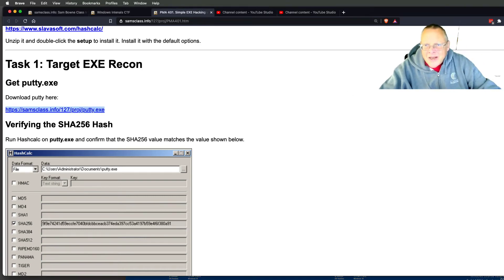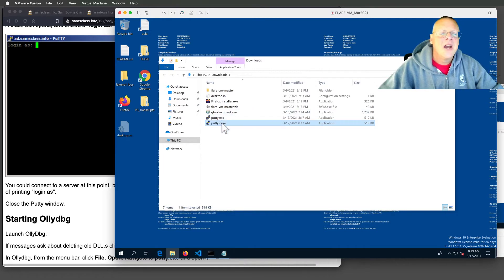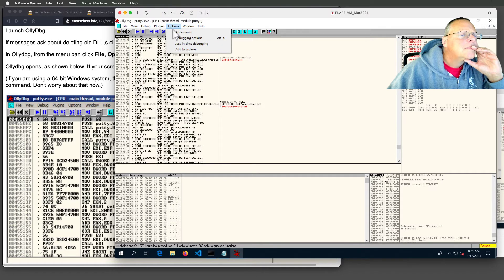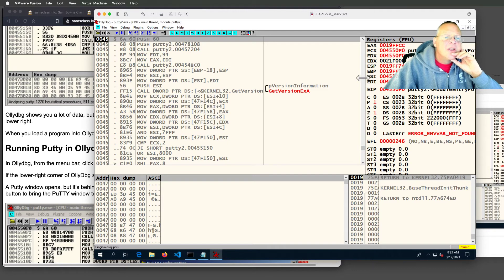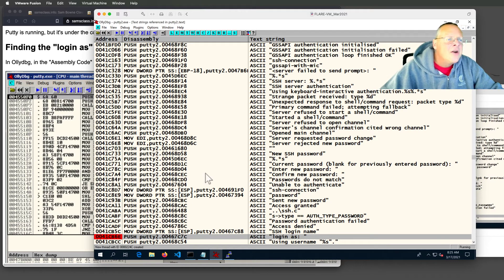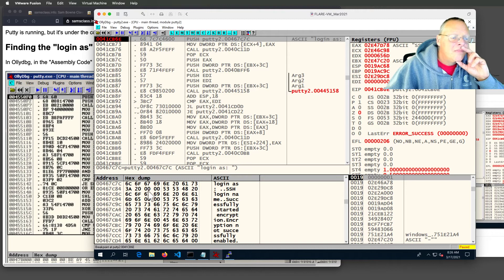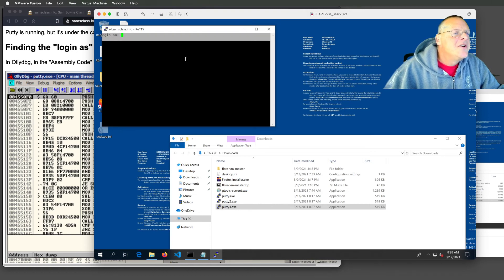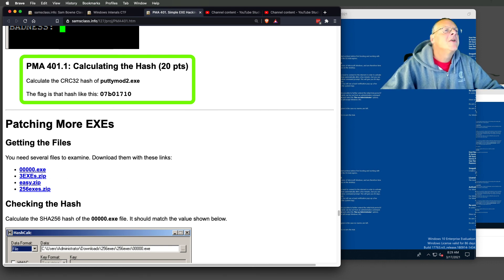Hacking PuTTY with OllyDbg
Recorded at GRIMMCON0x4 on Mar 17, 2021